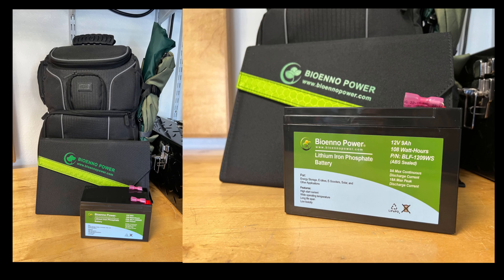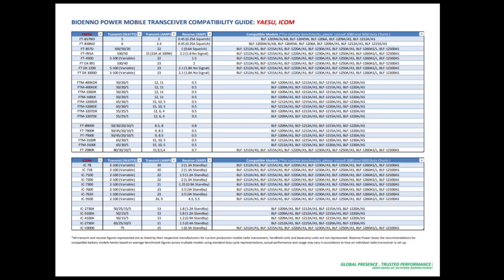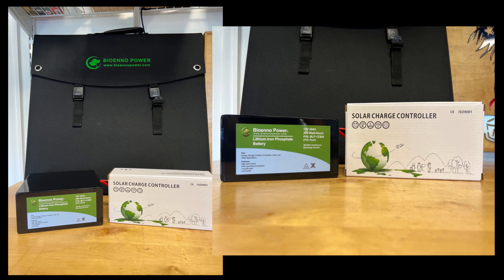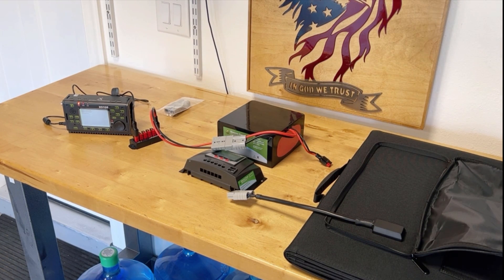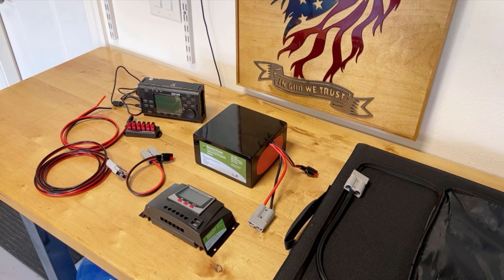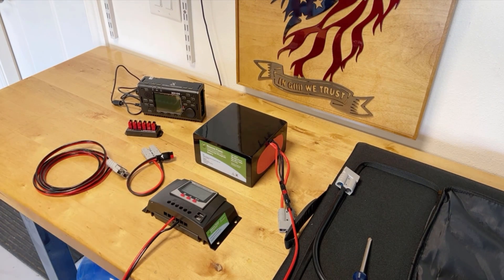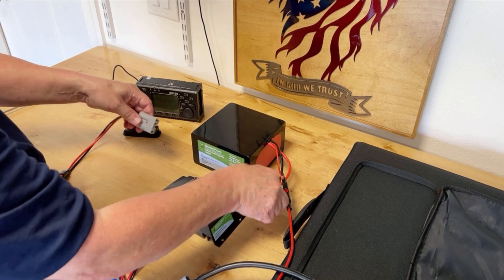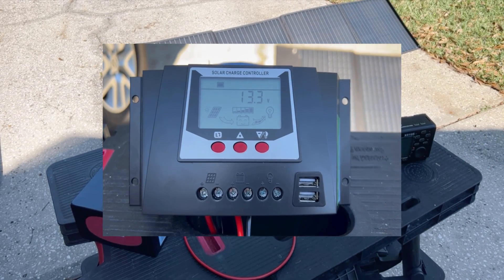Using A Solar Panel With Battery With Charge Controller For Your Ham Radio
I'll show you how to connect your Ham Radio, to Battery, to Solar Panel with a Charge Controller and give you some resources to help you get started.